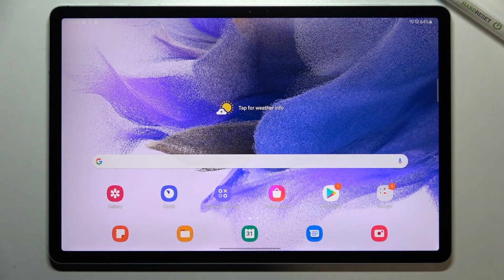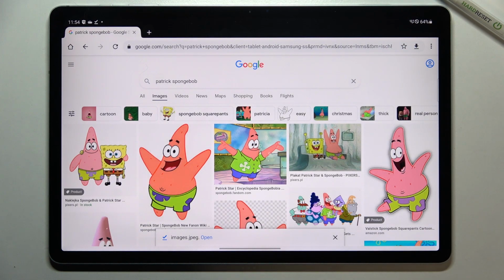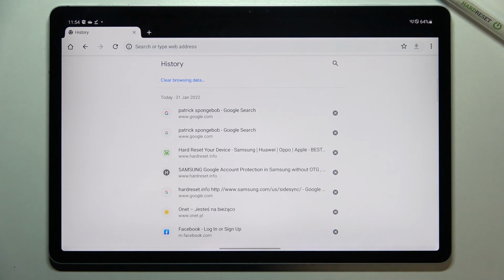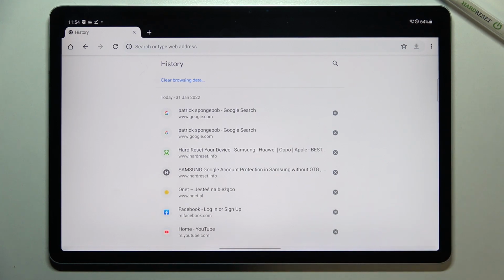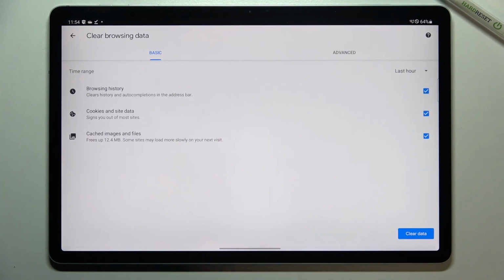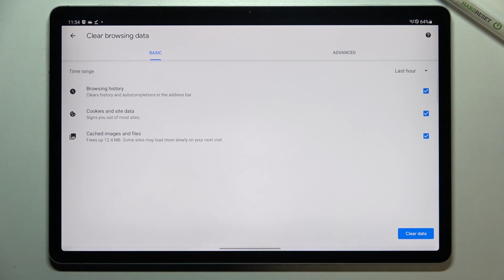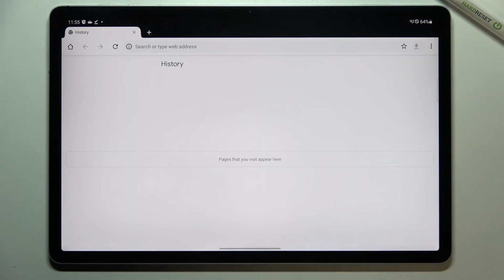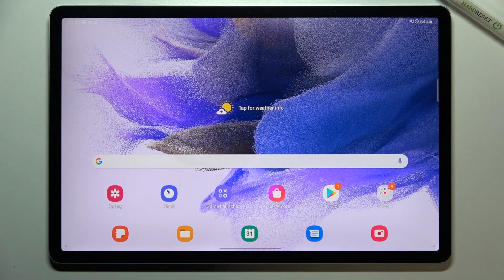How to Clear Browser in SAMSUNG Galaxy Tab S7 FE – Find Browsing History Removing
If you’re wondering how to remove browsing data in your SAMSUNG Galaxy Tab S7 FE, then here we are coming to show you! In this tutorial we would like to show you how easily you can find proper browser section with the option to remove saved data. You’ll be able not only to clear the list pf visited websites, but also saved passwords o autofill form data. So let’s follow all shown steps and successfully clear browser.

How to delete the history browser in SAMSUNG Galaxy Tab S7 FE? How to clear history in SAMSUNG Galaxy Tab S7 FE browser? How to delete cookies files in SAMSUNG Galaxy Tab S7 FE? How to clear cache in SAMSUNG Galaxy Tab S7 FE? How to delete page history in SAMSUNG Galaxy Tab S7 FE? How to delete Google searches on SAMSUNG Galaxy Tab S7 FE? How to list downloaded files on SAMSUNG Galaxy Tab S7 FE? How to erase history of searched words on SAMSUNG Galaxy Tab S7 FE? How to delete stored passwords and logins on SAMSUNG Galaxy Tab S7 FE?